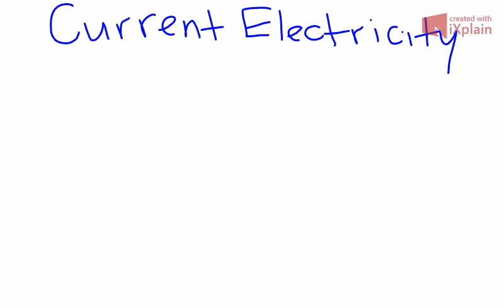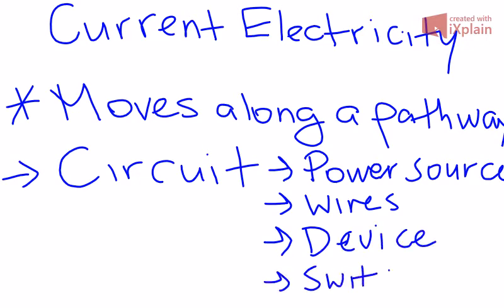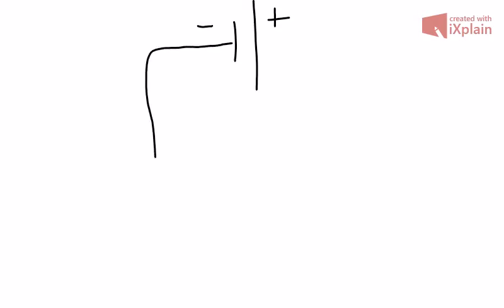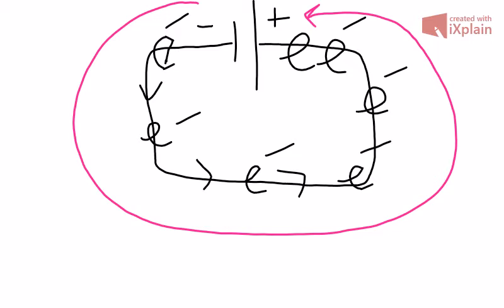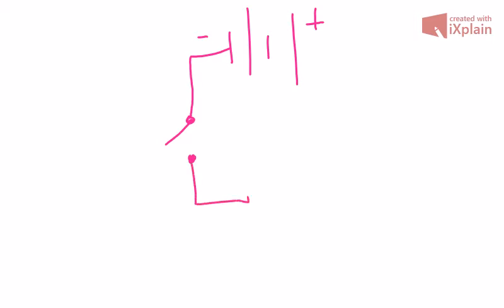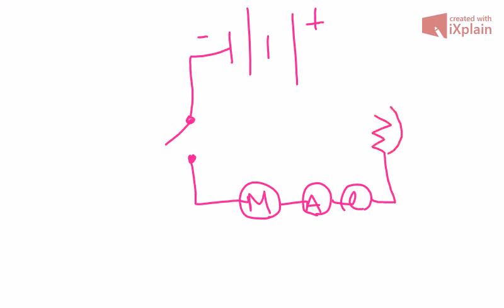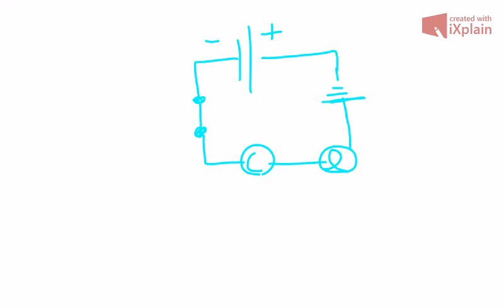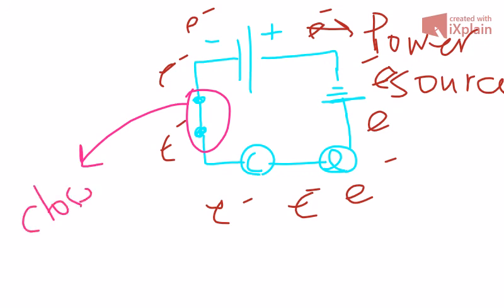Current Electricity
SNC1D0- This video introduces the components of current electricity and circuits